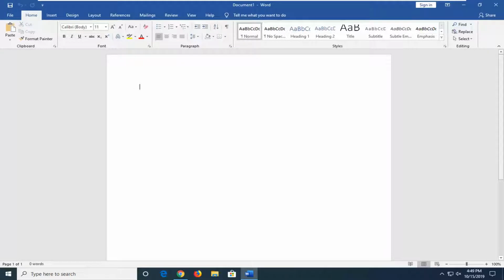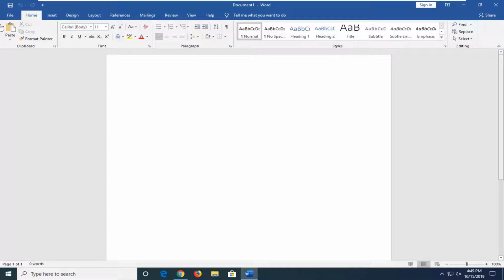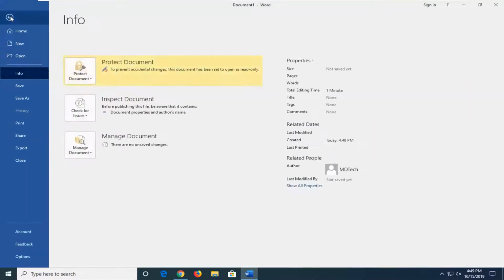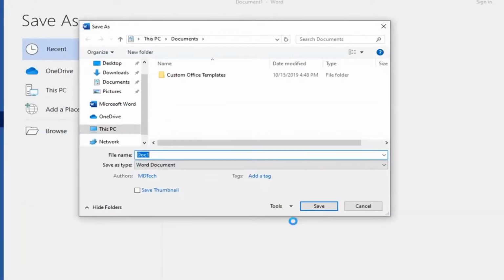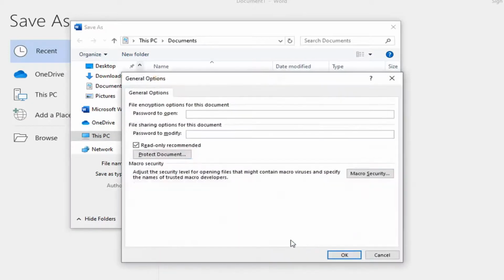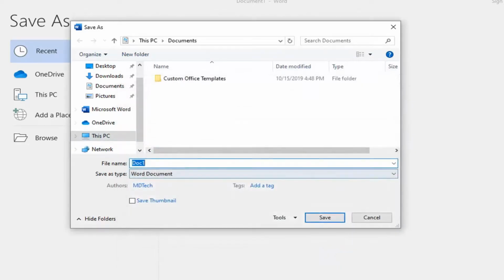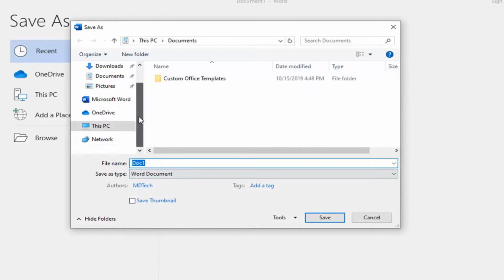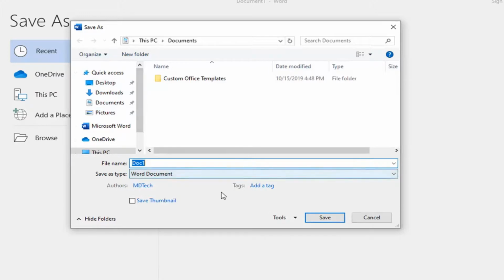How to Remove Read only MS Word File [Office 2016/2019/2021]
How to Remove Read only Microsoft Word File Office 2016,2019, and 2021.

The author would like you to open this as read-only, unless you need to make changes. Open as read-only?

If you don't want content reviewers to accidentally modify your document, you can make the document read only before sending it for review. Another method is to restrict formatting and editing.

If you get a Word document and are unable to edit it, the Word document is in protected mode. Without permission, you can only access as a read only readers. Don’t worry, this tutorial will teach you how to remove read only from Word document and make the Word document editable.

Making your document a read-only file means that the document can be read or copied but not modified. If one of the reviewers tries to make changes to a read-only file, the changes can be saved only by giving the document a new name or saved to a new location.